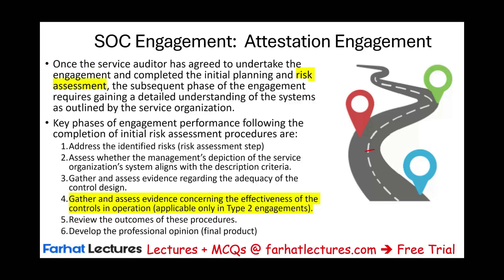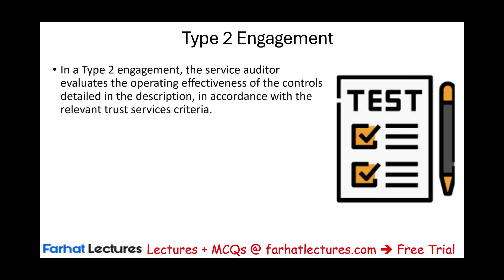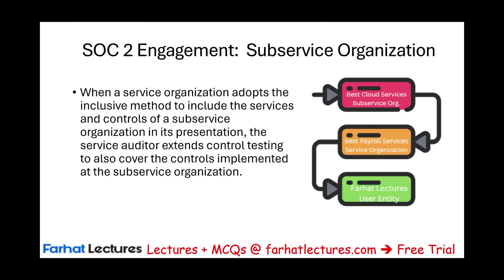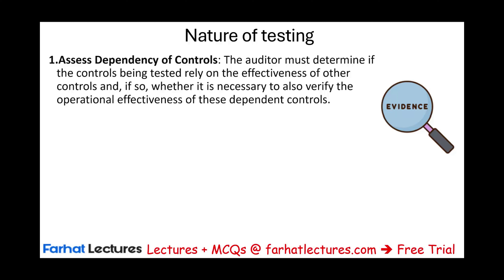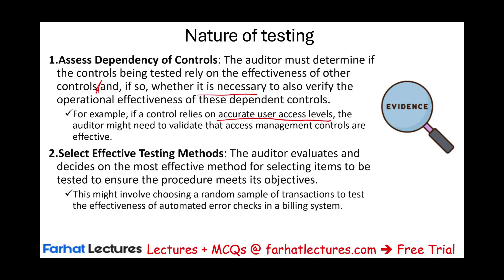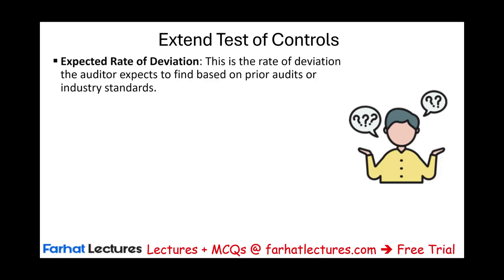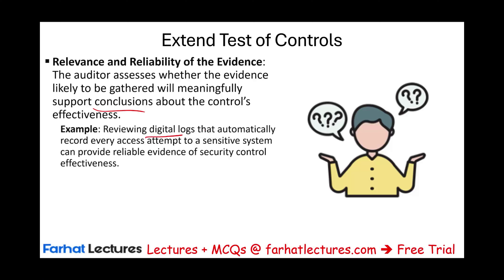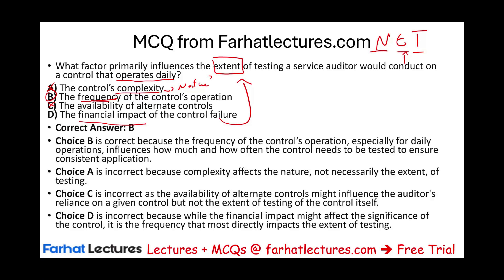Type 2 SOC Engagement Information Systems and Controls ISC CPA Exam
In this video, we discuss type 2 SOC engagement as covered in the Information Systems and Controls ISC CPA exam.

A Type 2 SOC (Service Organization Control) engagement is an independent examination of the controls and processes of a service organization. It provides assurance to customers and stakeholders about the effectiveness of the organization's controls over a specified period, usually a minimum of six months. Here's an overview of a Type 2 SOC engagement:

Objective: The primary objective of a Type 2 SOC engagement is to evaluate the design and operating effectiveness of the controls implemented by a service organization to achieve one or more of the Trust Service Criteria (TSC). These criteria include security, availability, processing integrity, confidentiality, and privacy.
Scope: The scope of the engagement defines the services provided by the organization, the systems and processes involved, and the controls that are subject to examination. It typically includes a description of the system, including its infrastructure, software, people, procedures, and data.
Duration: A Type 2 SOC engagement covers a specified period, usually a minimum of six months but often up to a full year. During this time, the auditor assesses the effectiveness of controls over time, rather than at a specific point in time, providing a more comprehensive evaluation of control performance.
Testing Period: Unlike a Type 1 SOC engagement, which evaluates controls at a specific point in time, a Type 2 engagement involves testing controls over a continuous period. This allows the auditor to assess the operating effectiveness of controls over an extended period and to identify any deficiencies or weaknesses.
Audit Procedures: The auditor performs various audit procedures to evaluate the design and operating effectiveness of controls. This may include inquiries, observations, inspections of documentation, and testing of transactions and processes. The auditor may also use specialized tools and techniques to gather evidence.
Report: At the conclusion of the engagement, the auditor issues a SOC 2 Type 2 report. This report provides an opinion on the effectiveness of the controls based on the auditor's assessment. It includes a description of the system, the auditor's opinion on the fairness of the presentation of the description, and the results of the tests of controls.
Management Assertion: As part of the SOC 2 report, management of the service organization typically provides a written assertion regarding the fairness of the presentation of the system description and the effectiveness of the controls.
Use and Distribution: The SOC 2 Type 2 report is used by the service organization to provide assurance to customers, stakeholders, and regulators about the effectiveness of its controls. It may be distributed to customers as part of contractual agreements or made available publicly to demonstrate compliance with industry standards.
Overall, a Type 2 SOC engagement provides valuable assurance to stakeholders about the effectiveness of a service organization's controls over time, helping to build trust and confidence in its services and operations.